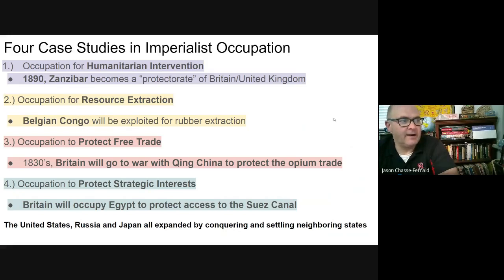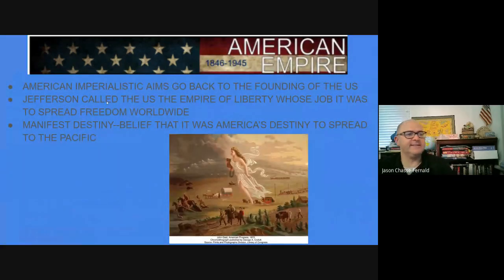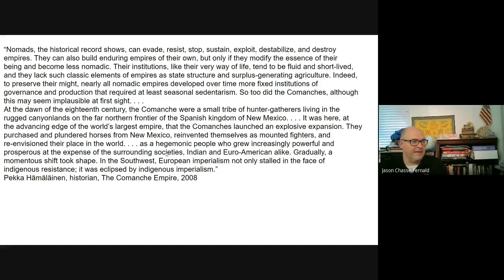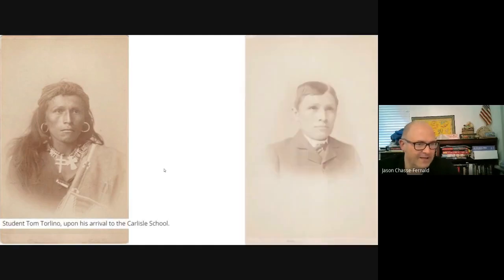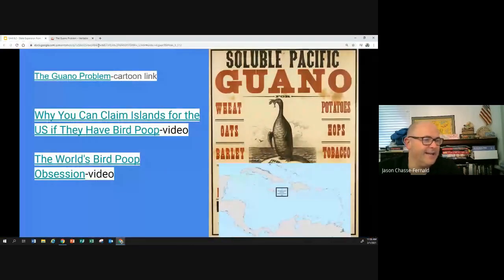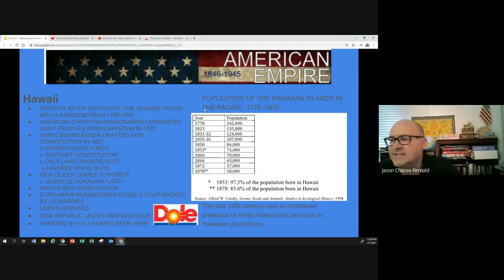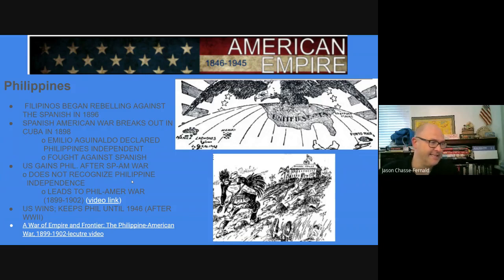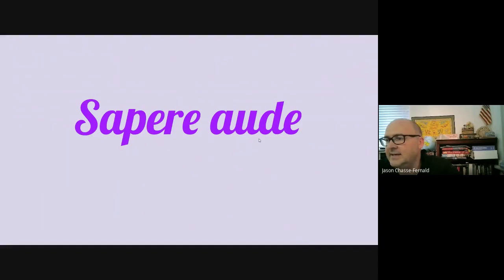Unit 6.2 - State Expansion (day 2-American Empire)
Key Takeaways
A)  The United States, Russia and Japan all expanded by conquering and settling neighboring states
B) Europeans established settler colonies and used both warfare and diplomacy to expand.
C) States Strengthened their control or assumed direct control over colonies where non – state entities existed.